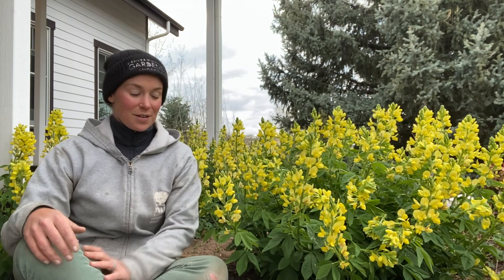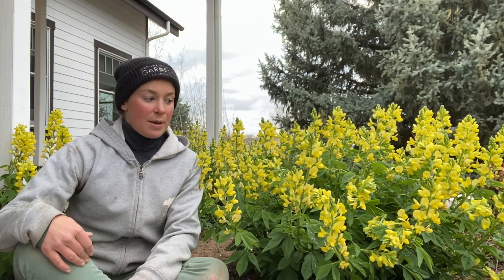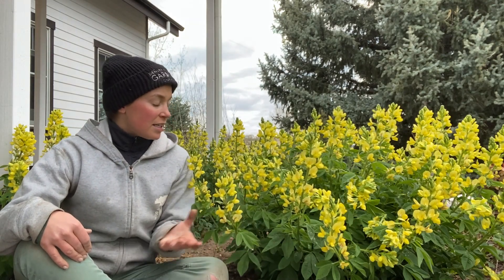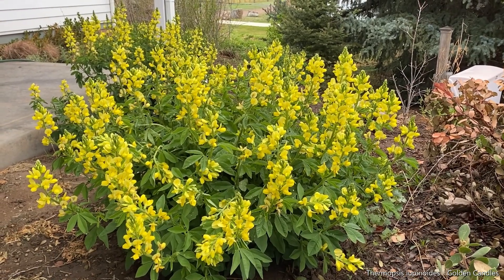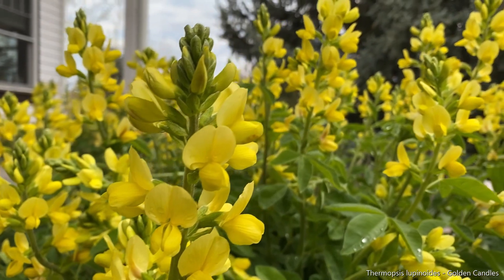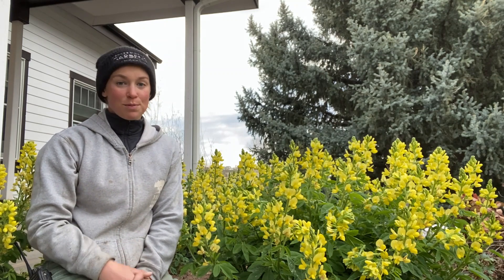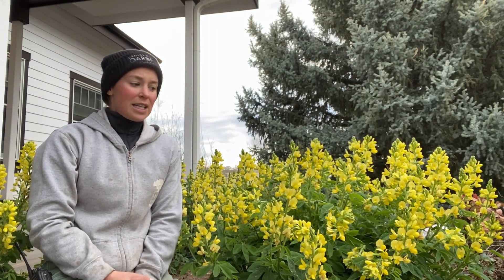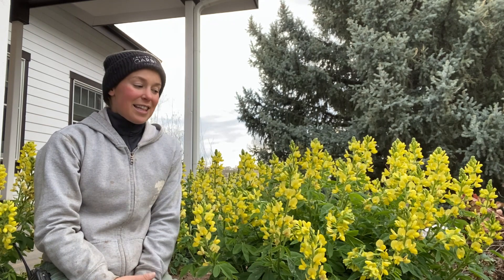Beautiful Spring Perennial for Pollinators: Golden Candles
Looking for a drought-tolerant spring perennial to complement your spring bulbs and feed hungry pollinators? Check out this video from Horticulturist Grace Johnson of Denver Botanic Gardens Chatfield Farms as she discusses Golden Candles (Thermopsis lupinoides).

This yellow spring flower is an excellent pollinator flower for bees. With its early season blooms, you’ll discover why this spring perennial is a beautiful addition to drought-tolerant pollinator gardens in states like Colorado, Utah and more.